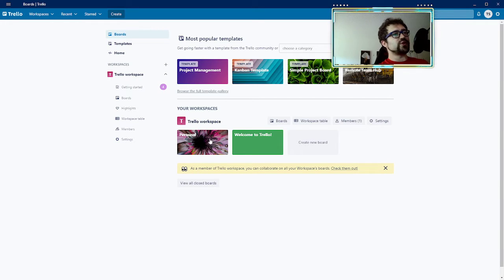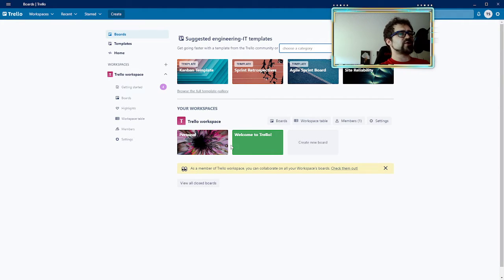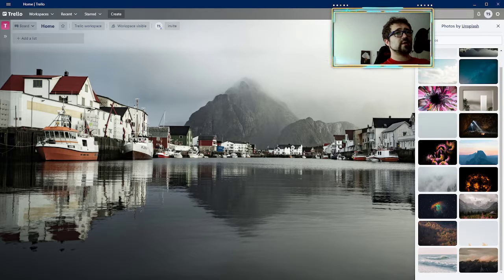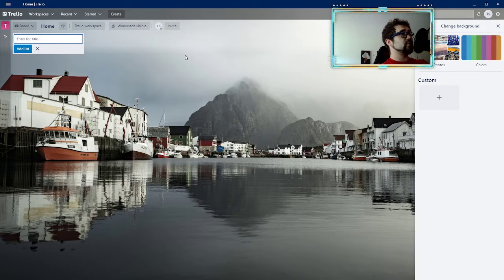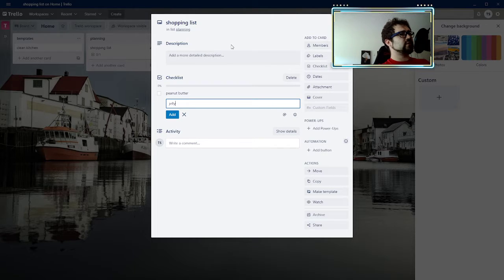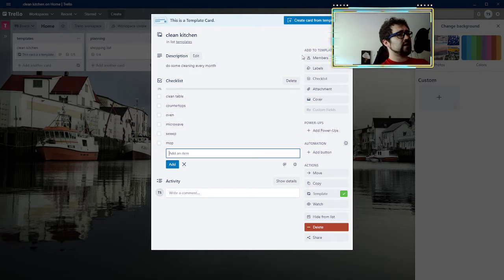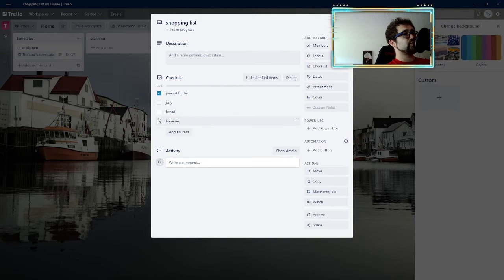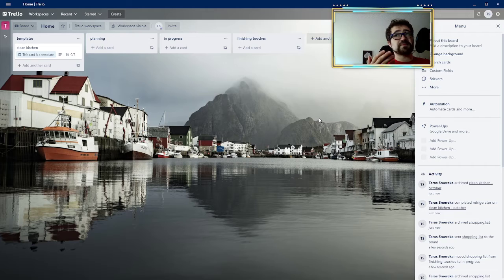Getting started with Trello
Going over how to start using Trello and making your very first personal board. Sorry for the audio static from the air conditioner, it's too damn hot :D